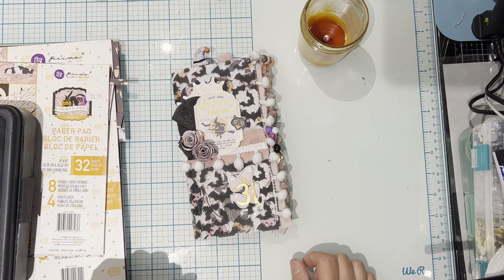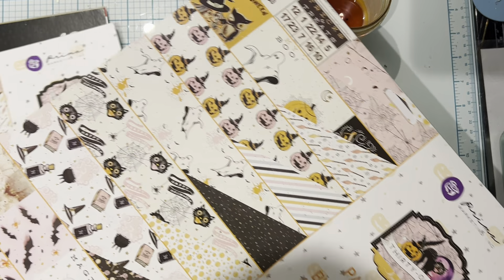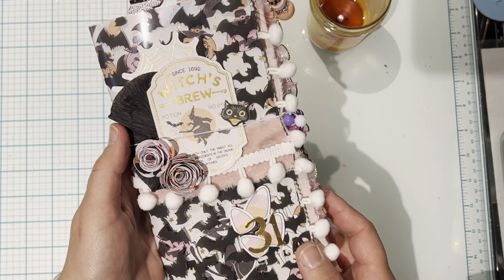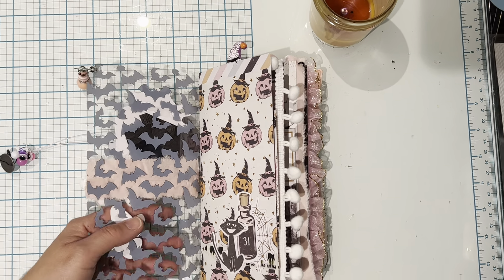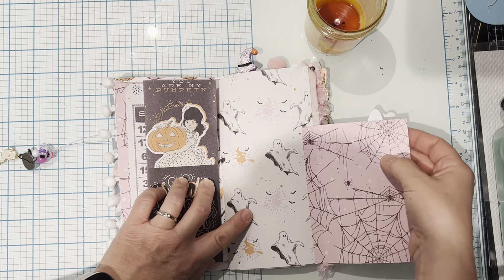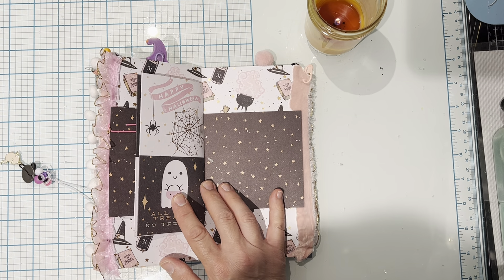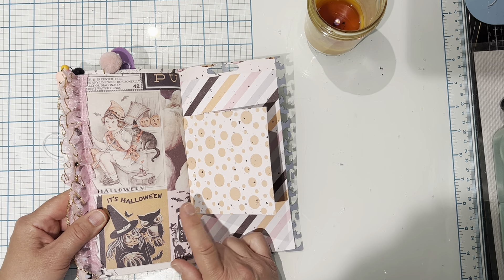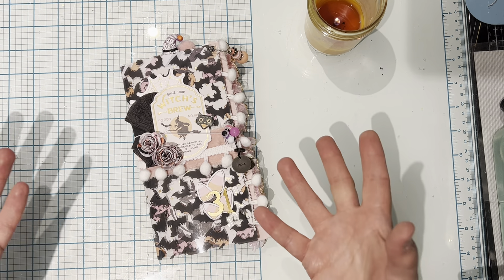TrickorTreatTreasure Team Collab - Week Three - Journals/Junk Journals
trickortreattreasure Team Collab

Hi and welcome to the Trick or Treat Treasure Team Collaboration.
(Yes, it is quite a mouthful!)

We are hoping to inspire you to get out your Halloween (or halloween colors if Halloween is not your thing) and craft along with us. We may share projects, we may show you the process, or we might even give you a tutorial, whatever we do it is sure to help get those creative juices flowing.
Each week at 1:00pm eastern, until October 19th, we will share our projects. And go check out the crafty friends we list below. If you want to share your projects after we have inspired you, use the hashtag

Super bonus: We have an entire playlist where we will add our videos as they go live. All of this crafty goodness in one playlist! It doesn’t get any better than that!